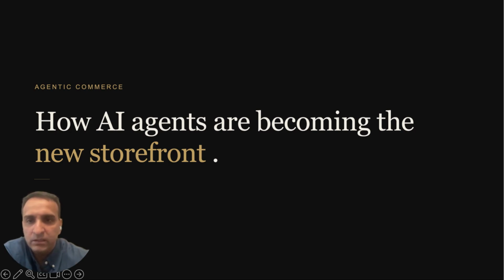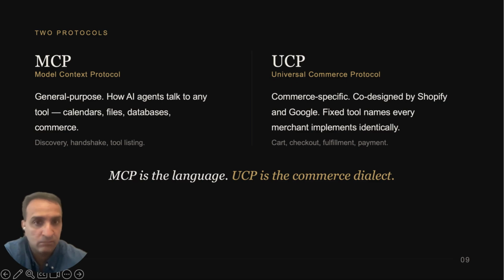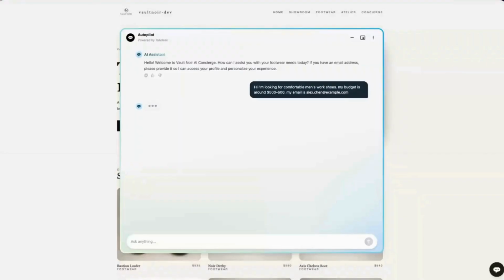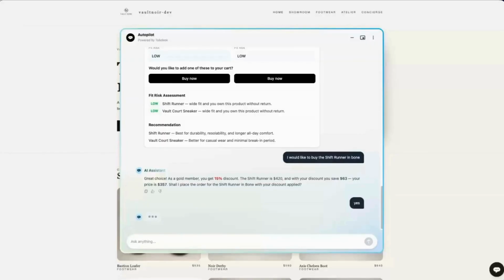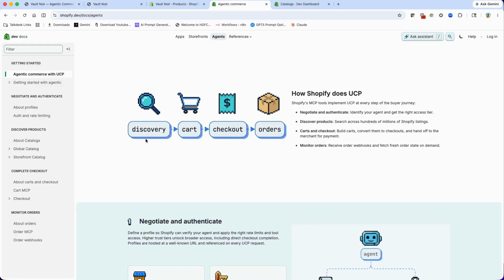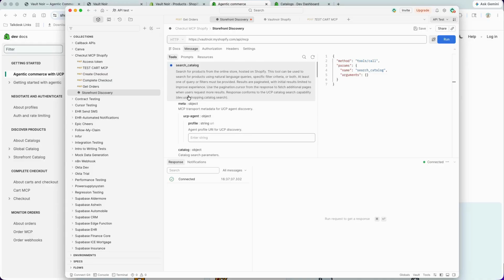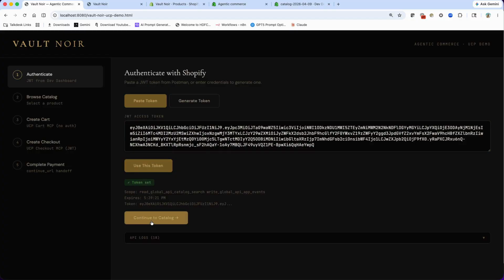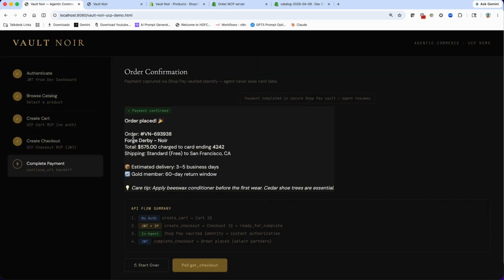Agentic Commerce, Explained — Inside the Protocols Powering AI Shopping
Agentic commerce is the biggest shift in how consumers buy since the smartphone — and it's happening now.In this video, I take you inside a live, end-to-end agentic commerce demo running on a real Shopify store. You'll see how AI agents are replacing search bars, product grids, and checkout funnels — and how the protocols that make this possible (MCP and UCP) are quietly being built into the foundation of modern commerce.Whether you work in retail, banking, insurance, CX, or you're a developer building on the agentic stack, this is the most concrete walkthrough of where commerce is heading that exists today.🎯
What you'll learn in this video:
✅ What agentic commerce actually means (in plain English)
✅ Real use cases across retail, banking, and insurance
✅ How Shopify opened its catalog and checkout to AI agents
✅ MCP vs UCP — the two protocols powering agentic commerce
✅ A live multi-agent demo on Talkdesk CXA: from "I need new shoes" to confirmed order in 90 seconds
✅ The discovery → cart → checkout architecture every retailer needs to understand
✅ Where Shopify, Google, and Anthropic are taking this next⏱ Chapters:00:00 — Cold open: a $575 purchase in 90 seconds
00:00 — What is agentic commerce?
00:23 — Use cases: retail, banking, insurance
02:26 — Live demo: Vault Noir on Talkdesk CXA
05:33 — Shopify Demo

About this video:Agentic commerce represents a fundamental shift in how consumers discover, compare, and purchase products and services. Instead of navigating websites, scrolling through product grids, and filling out checkout forms, customers describe what they need in natural language — and AI agents do the rest. This video unpacks the technical architecture (MCP, UCP, multi-agent orchestration), the business implications (across retail, banking, insurance, and beyond), and shows it all working end-to-end on a real Shopify store.If you're a retailer, CX leader, product manager, AI engineer, or business strategist, this is the most concrete, hype-free walkthrough of agentic commerce available right now.—